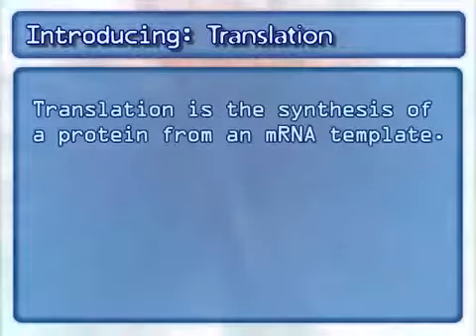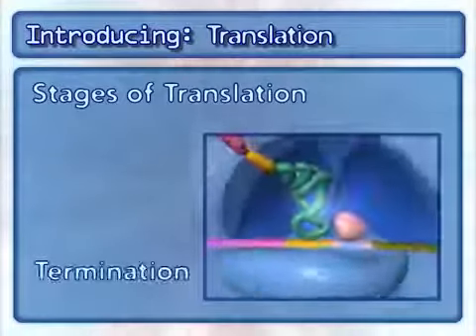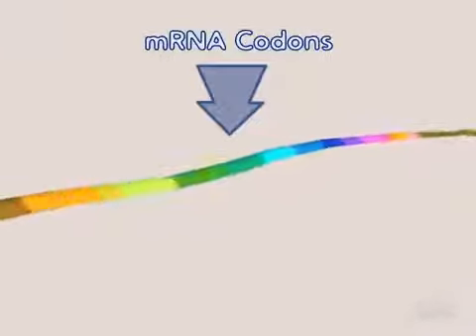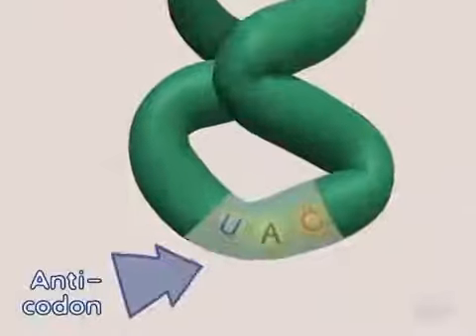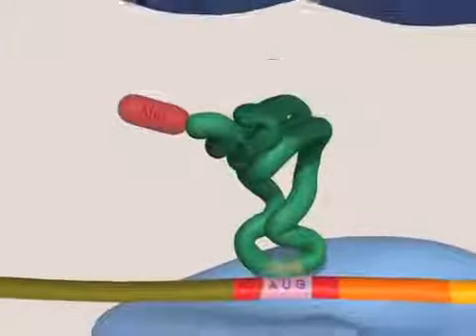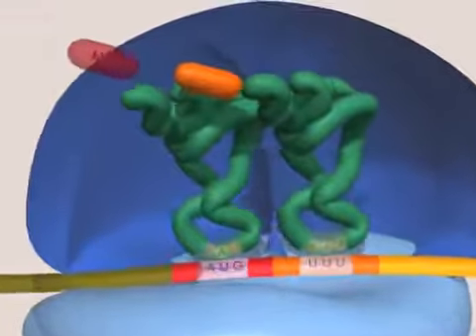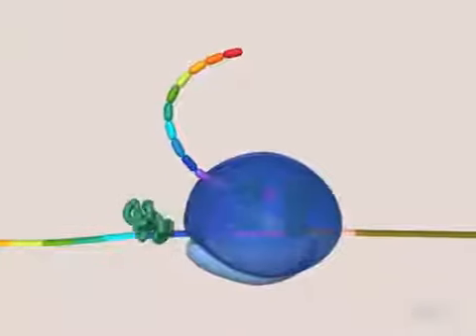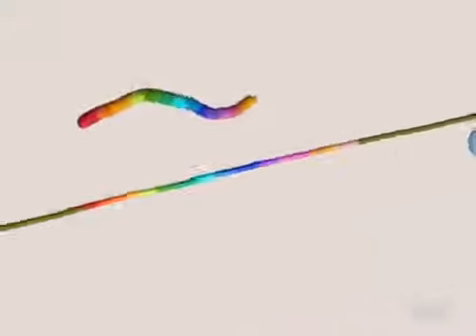CLASE 2 VIDEO 2